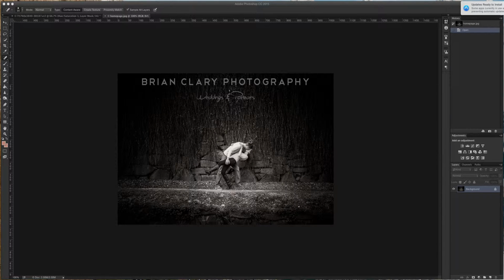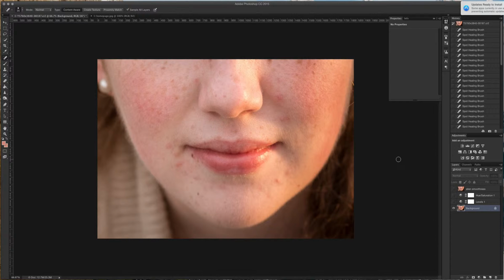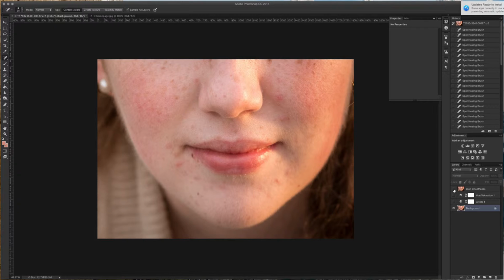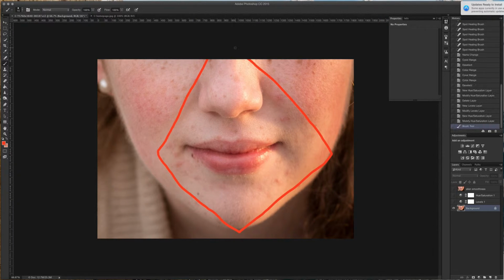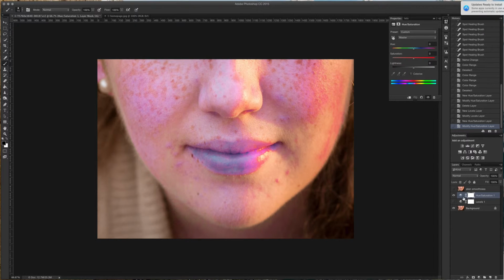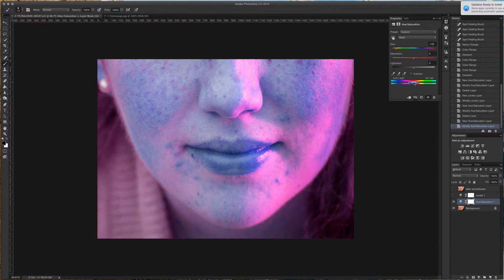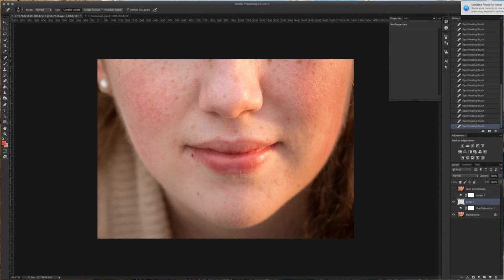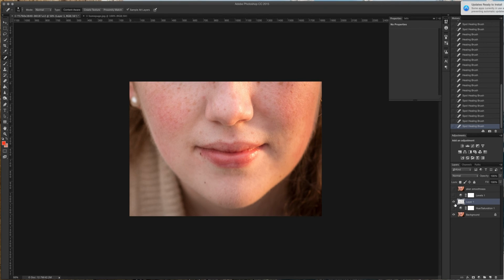Retouching Blemishes But Not Freckles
A quick guide for people just starting on retouching, and some ways to distinguish between freckles and acne (blemishes) on the skin. BONUS: My dog can be heard barking in her sleep towards end of video :)

for more!